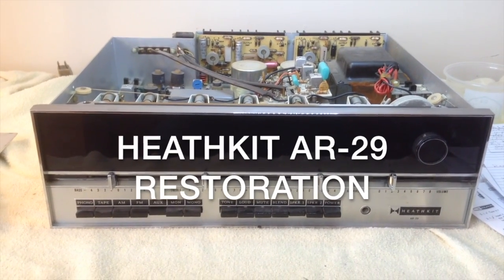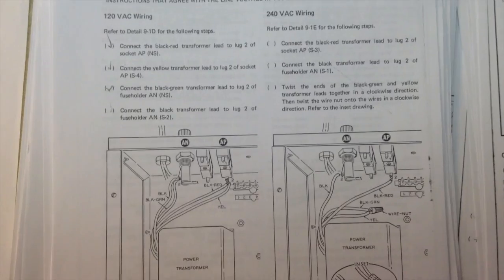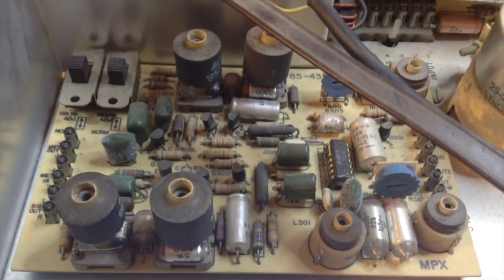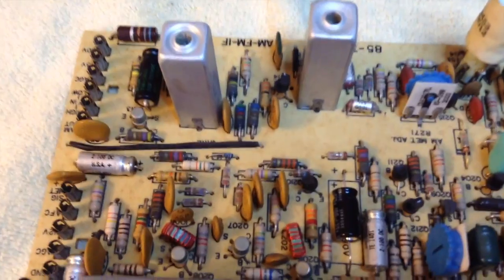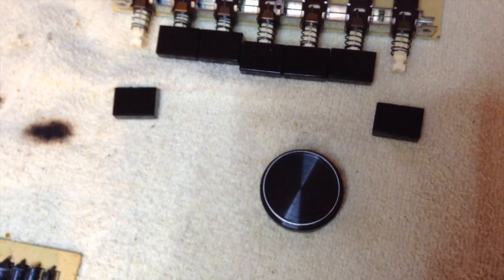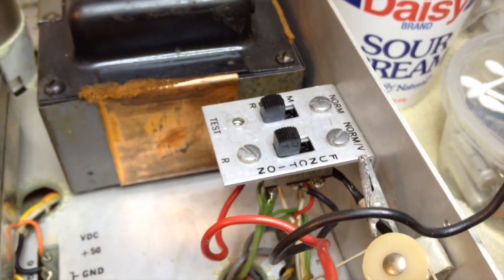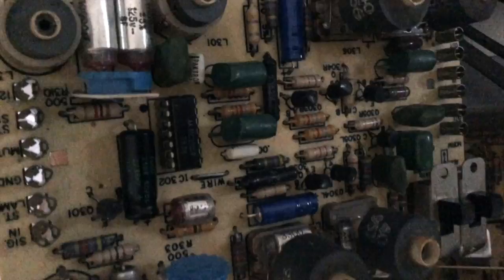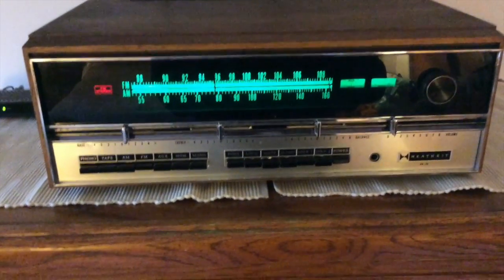Heathkit AR-29 Receiver Restoration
This video is about the restoration of a Heathkit AR-29 Receiver.